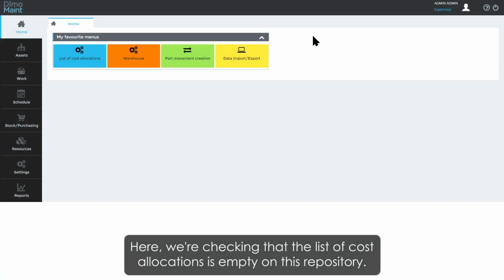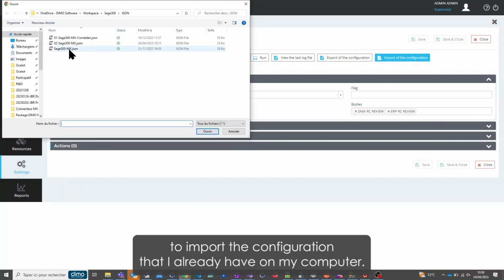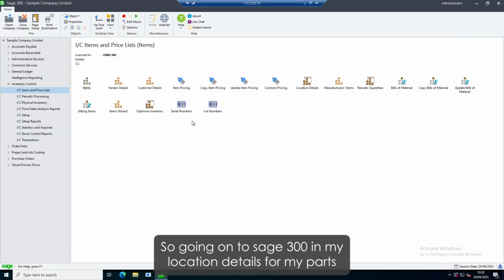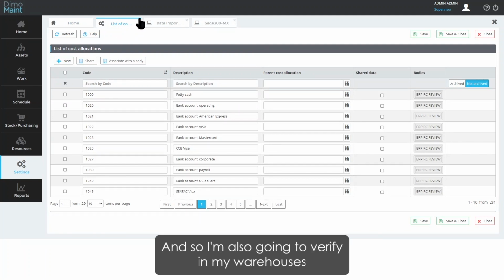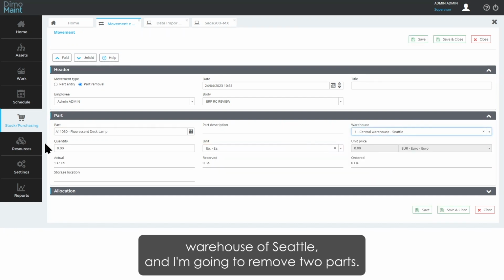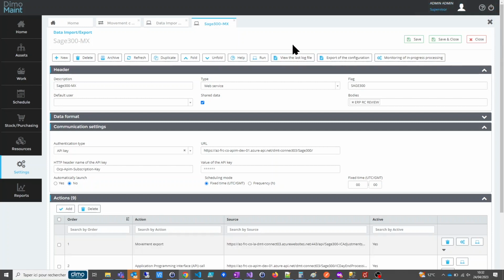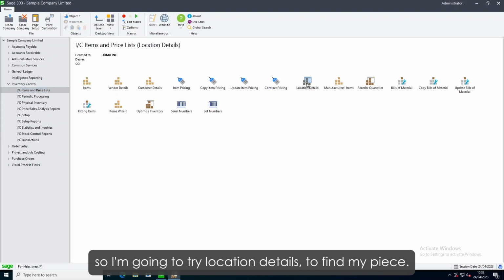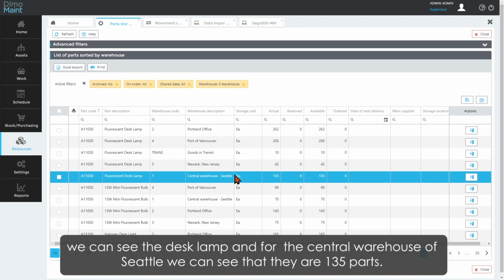CMMS for Sage 300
Looking for a CMMS software integrated into Sage 300 to run operations efficiently and effectively?
Watch the demonstration and be convinced in choosing DIMO Maint CMMS.

Integrating DIMO Maint CMMS and Sage 300 enables you to:
• unify asset management process
• measure and optimize the cost of ownership of your company’s facilities and asset base.